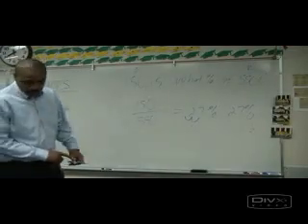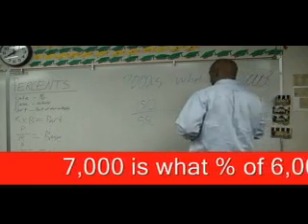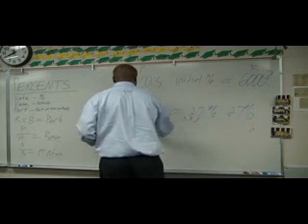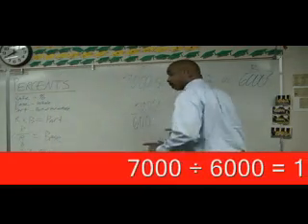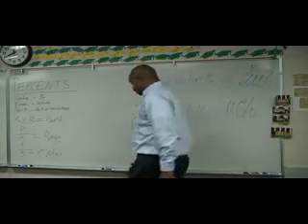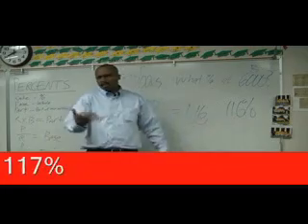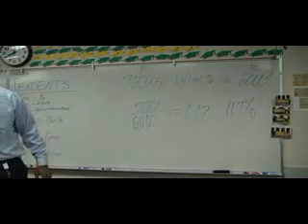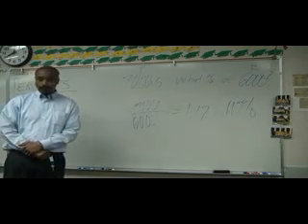GYGN - PERCENTS - Q4.wmv